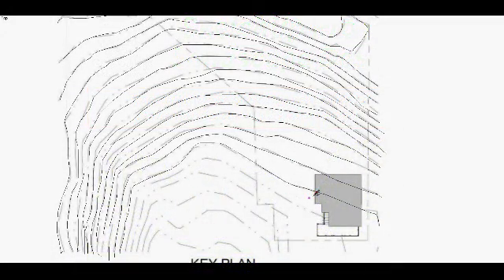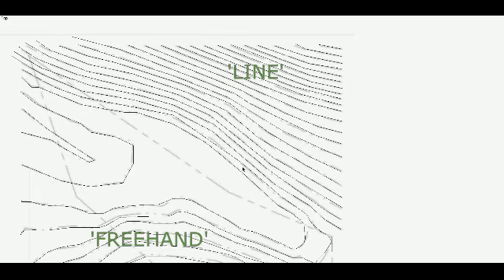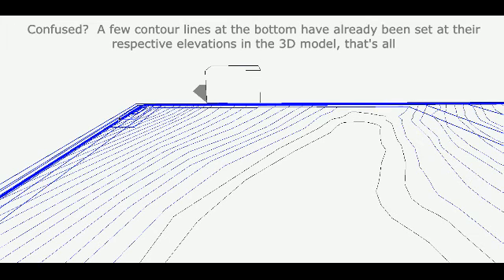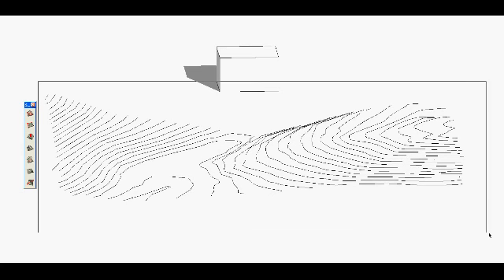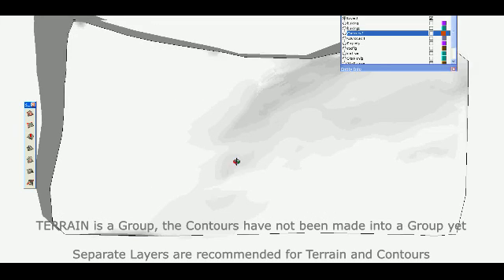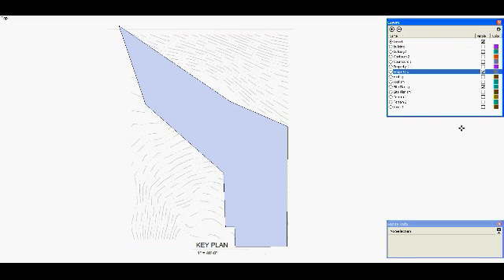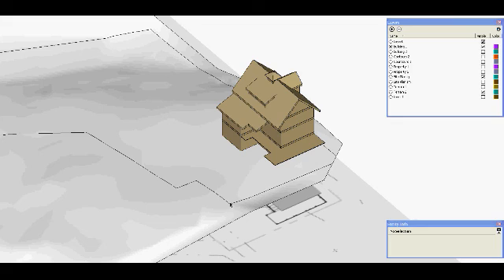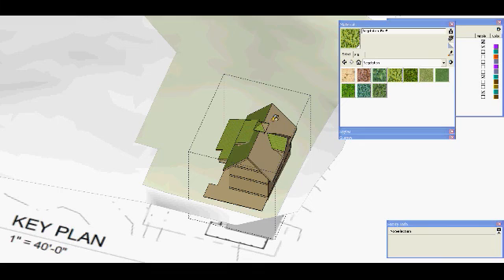Contour Lines and Terrain - Sample Video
Short videos from the onlineGaia College 'SketchUp for Landscape Design' class, originally created in 2014.  Added notation and a few new thoughts to update the process.  Starting with creation of contours from mapping, and then development of terrain using SketchUp, followed by some adjustments to make a nice 3D model.